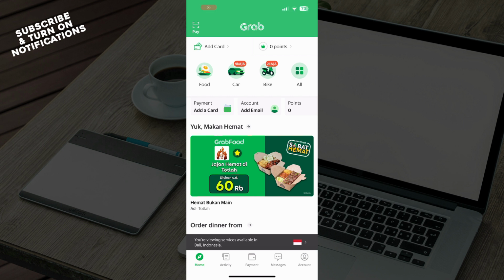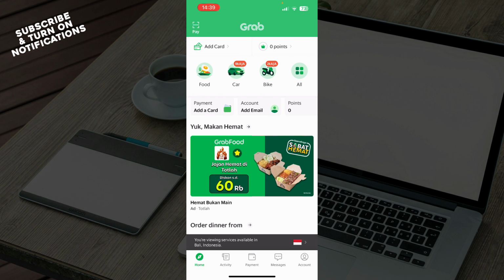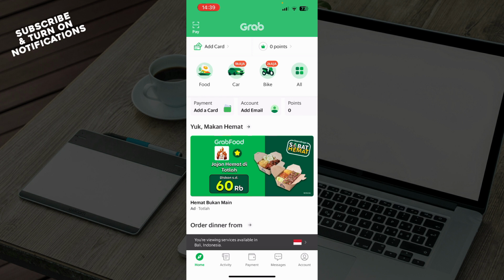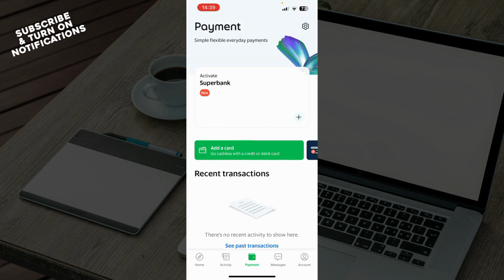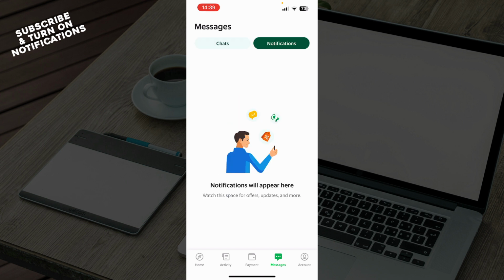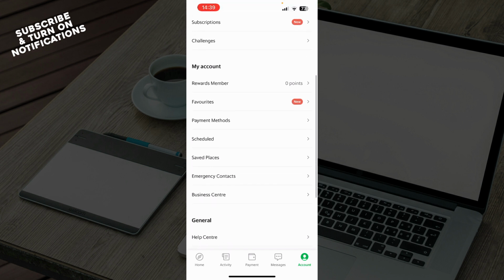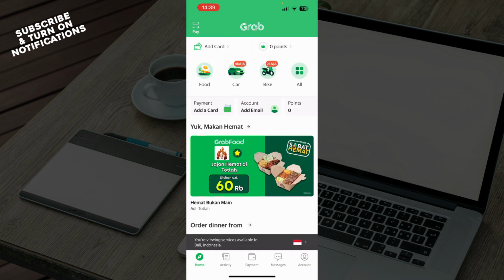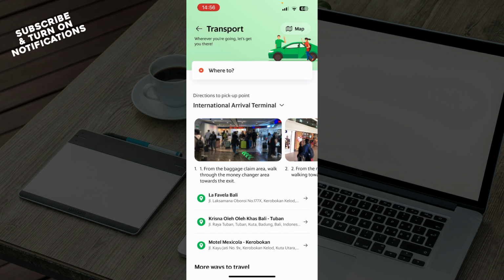How To Use GrabPay For Grab Car (Quick Tutorial)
In this video I will show you How To Use GrabPay For Grab Car. It would be good if you watch the video until the end so that you don't miss important steps.